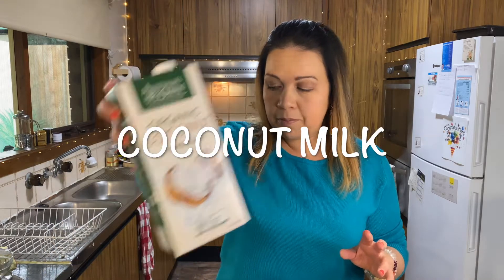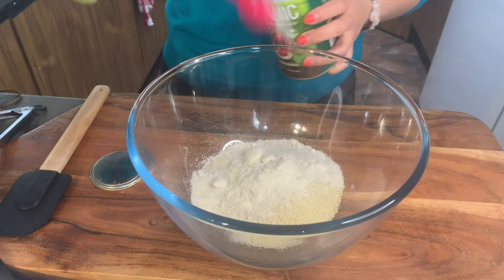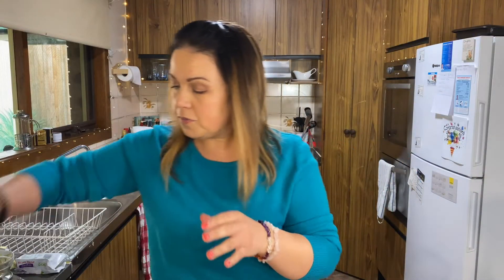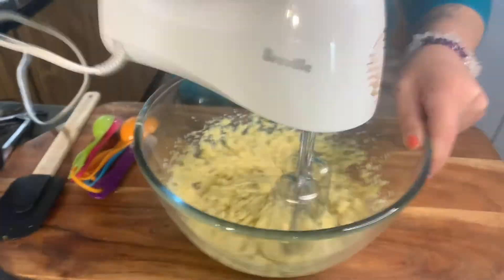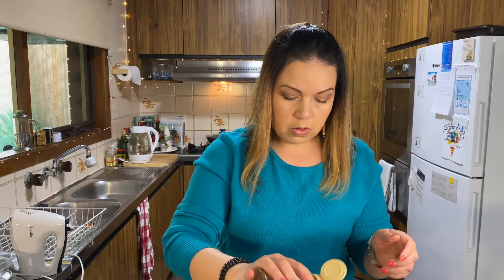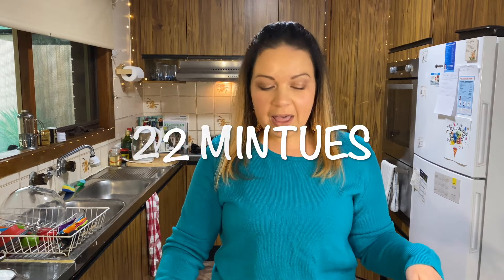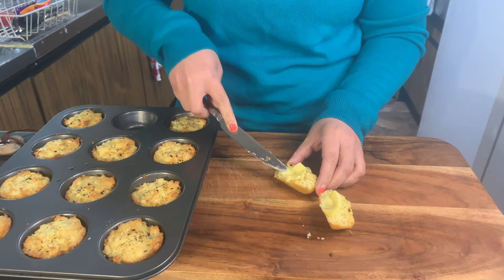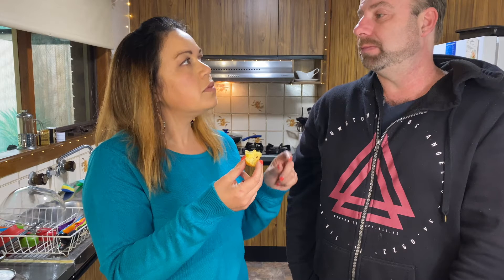Quick Keto Savoury Muffins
For when you need that quick go to snack.
These savoury muffins were so easy and quick to make and taste so delicious!
I made these muffins because I was tired of not having anything quick to eat for when I was hungry, they are a great snack and also great for either breakfast or lunch.

Net Carbs:
3.5gms